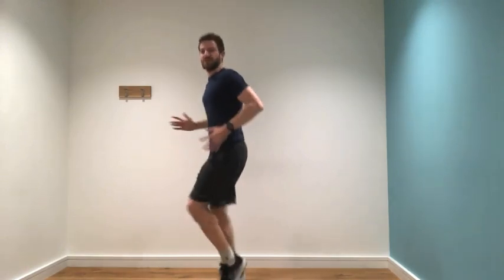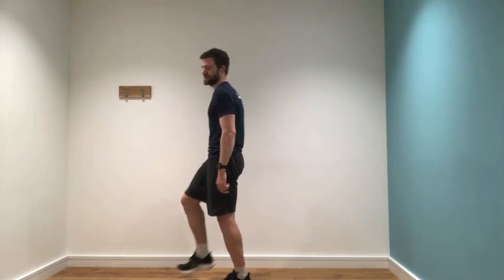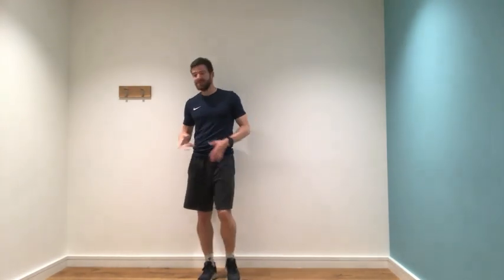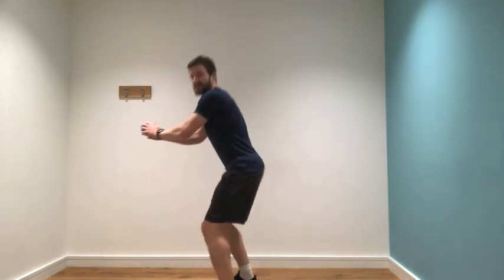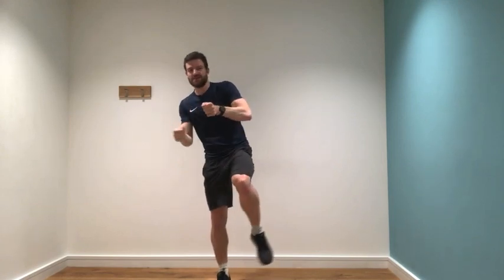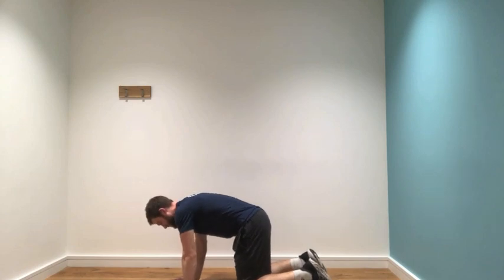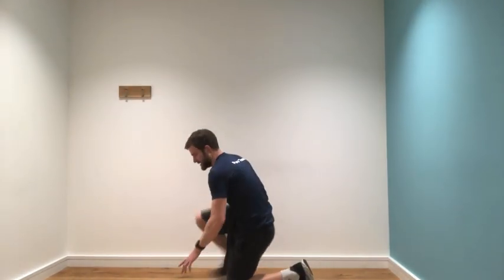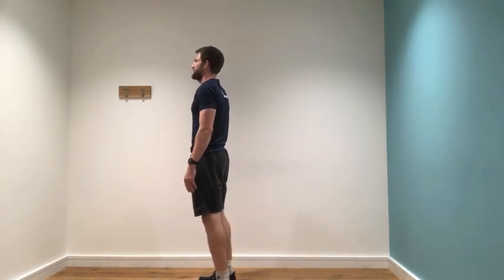Dynamic Exercise For Everyone - Part 3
The NHS recommend that everyone gets a minimum of 75 minutes vigorous exercise per week, but what does this look like and how is it achievable while at home?

Join Strength & Conditioning Coach, Andy Page, for Part 3 of 5.

All sessions are only 15 minutes in length to help make it a little easier to fit the recommended amount of exercise in to your week, as per the NHS guidelines.